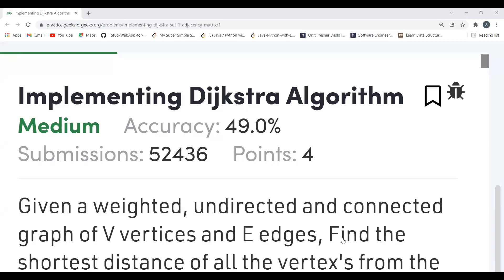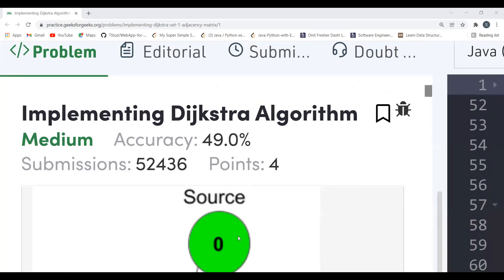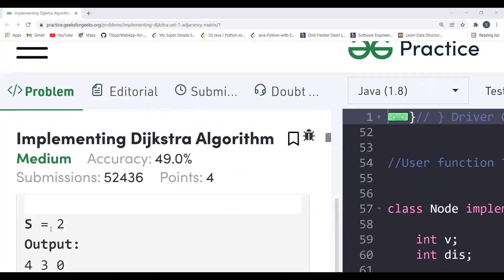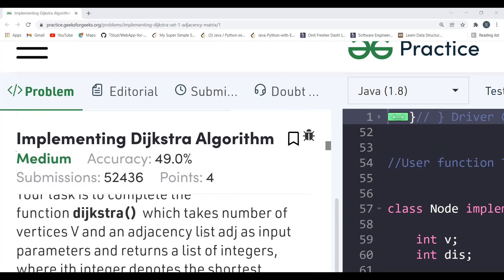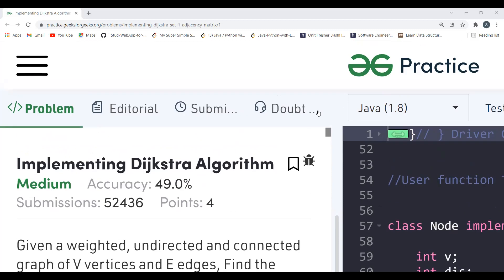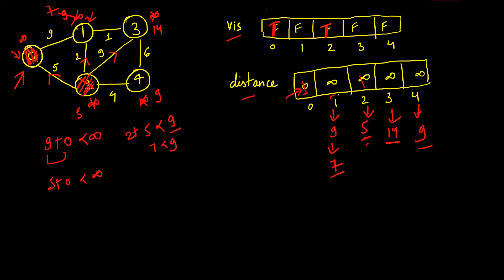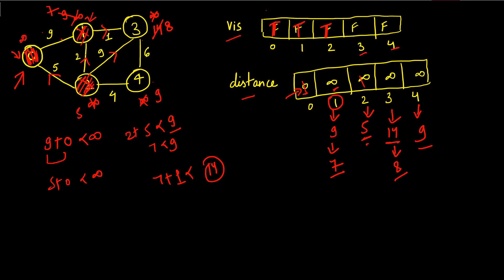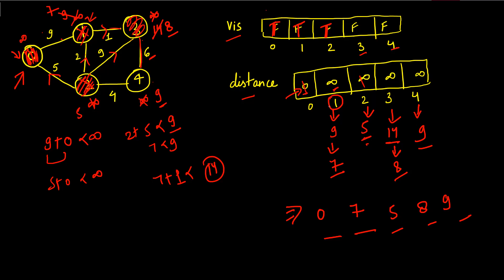Implementing Dijkstra Algorithm || GeeksforGeeks || Problem of the Day || Must Watch